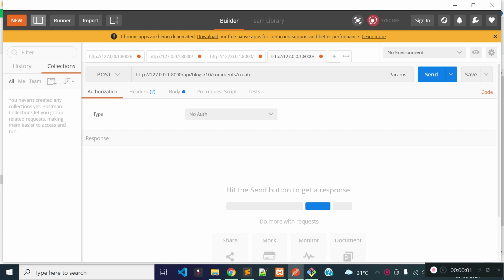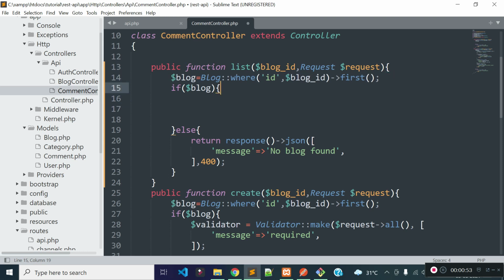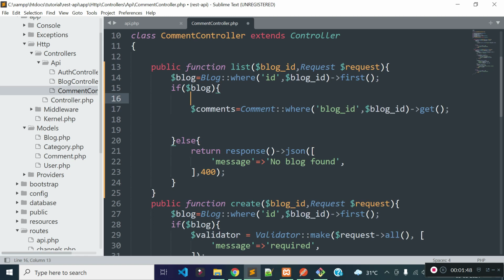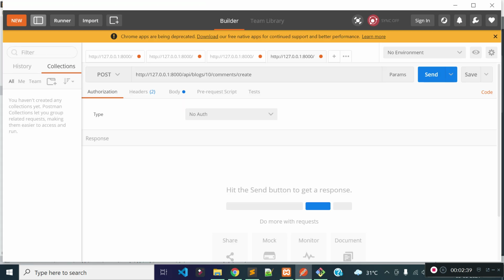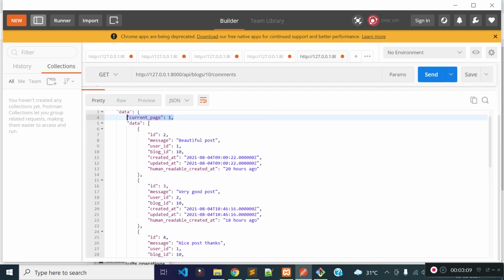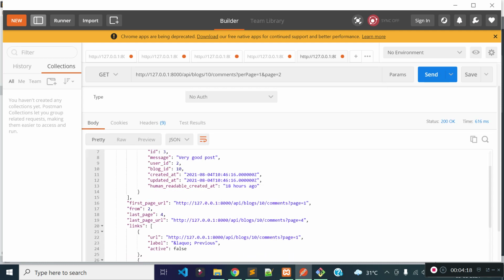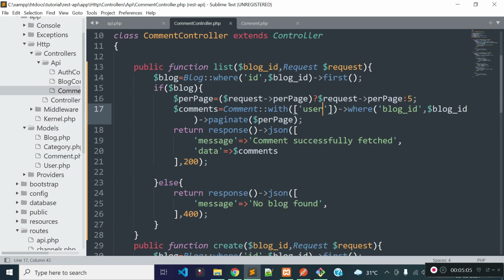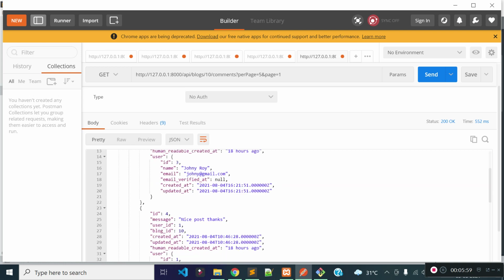Get comments API endpoint for a blog with pagination